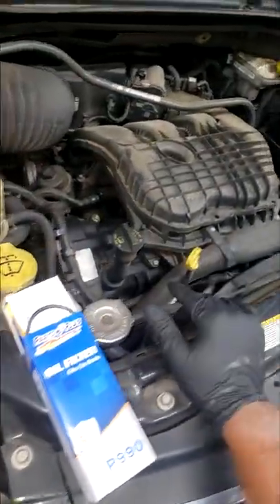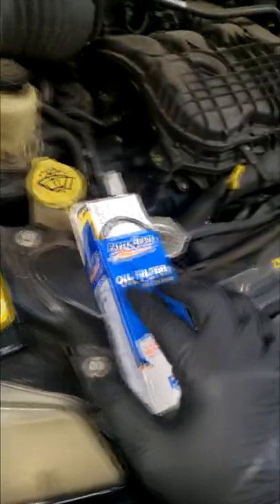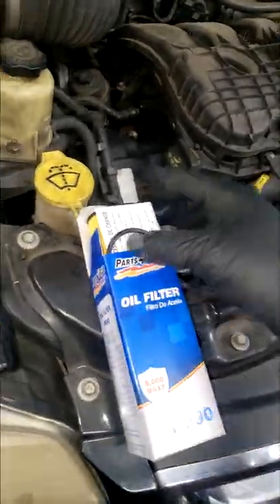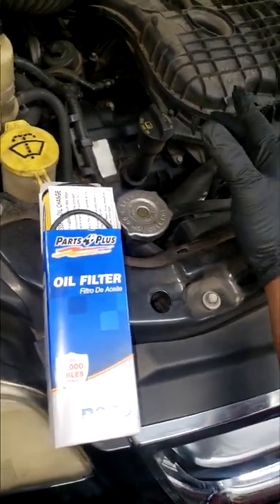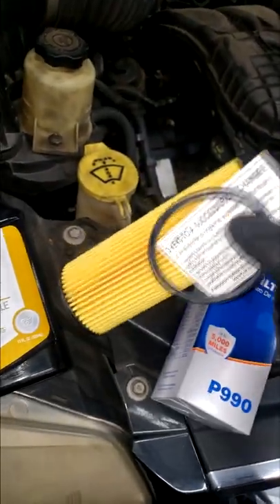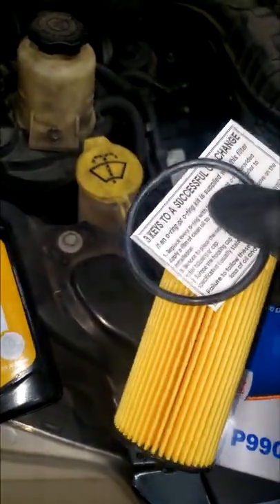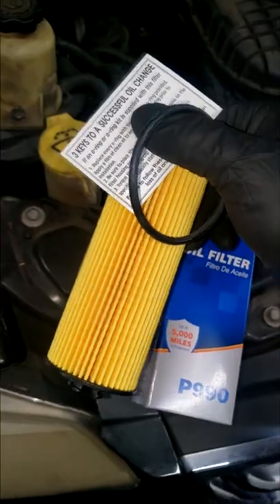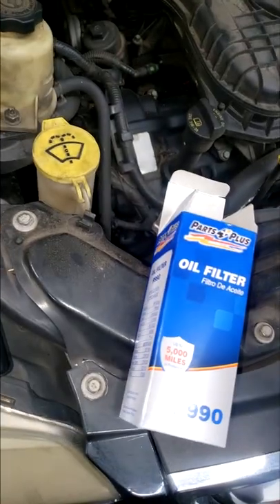Will these OIL FILTERS work in your car? Be Careful what filter you use. WHERE IS THE OEM PARTS?